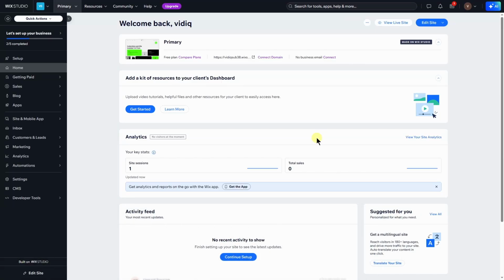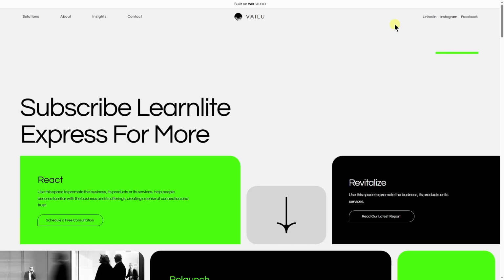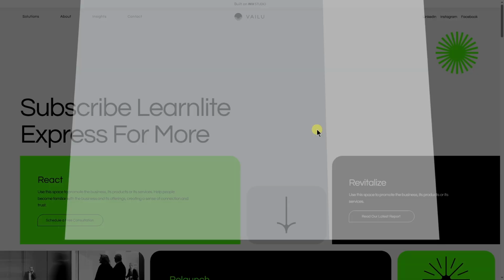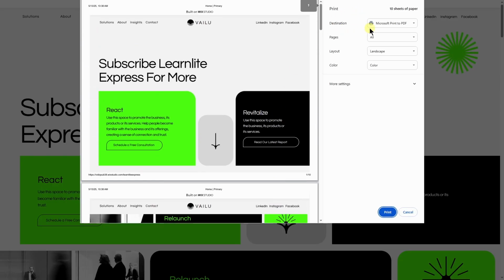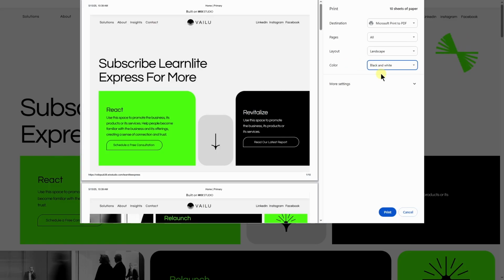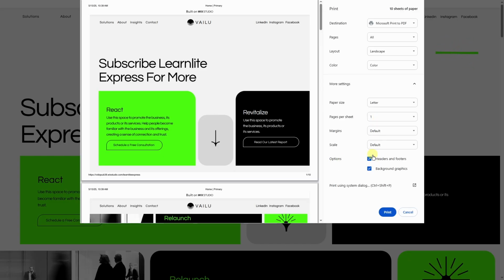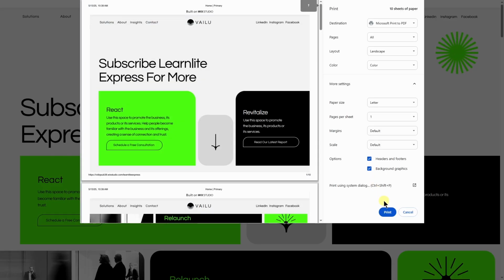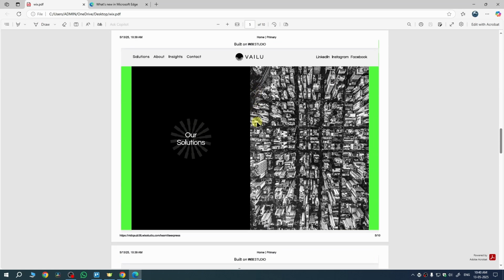How to Save Wix Website as PDF (Best Way)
how to save wix website as pdf

In this tutorial, you'll learn how to save your Wix website as a PDF by using your browser's print feature. We’ll show you how to open your published site, adjust print settings, and export the page to a PDF file—ideal for offline viewing, sharing with clients, or keeping design records.